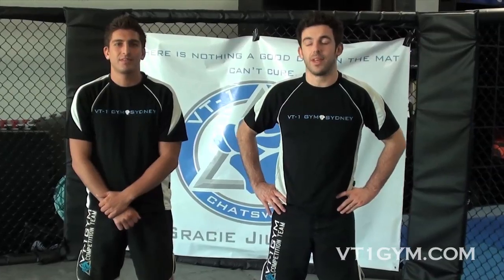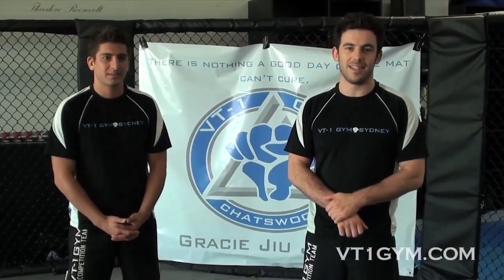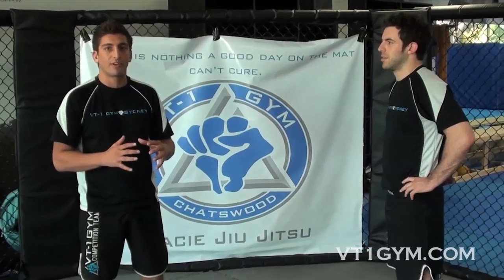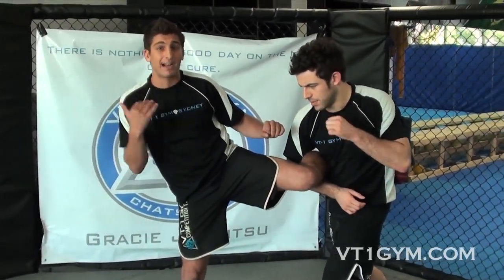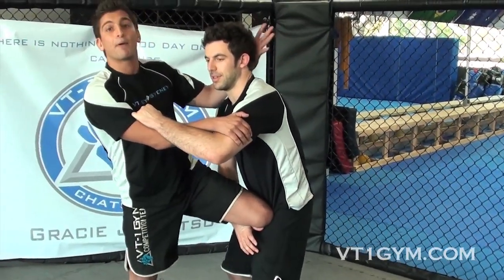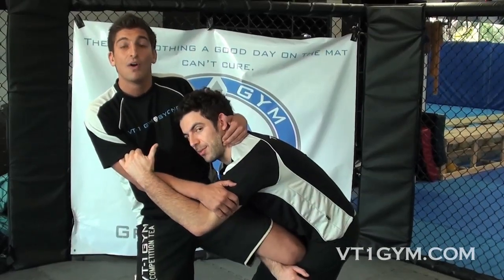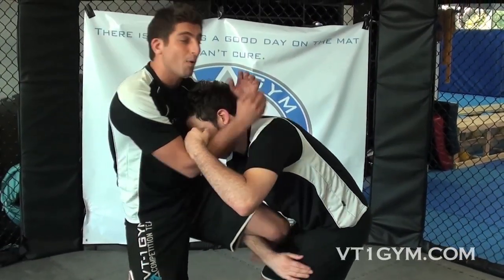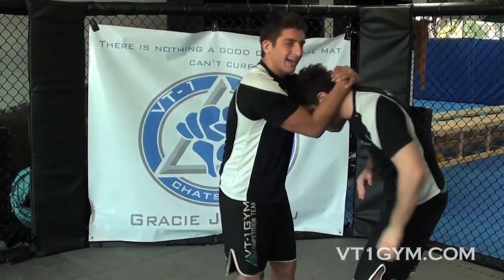MMA Sydney - When Your Opponent Catches a Kick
VT1 Gym continues our video series on techniques and strategies to add to your MMA training. This week head coaches Dylan and Liam Resnekov show you some options for when your opponent catches a kick. Hopefully it will let you be a bit more aggressive with your kicking attacks. Test it out and let us know how you go.